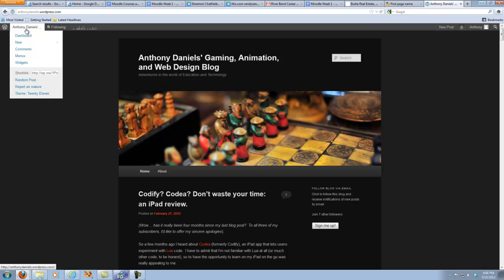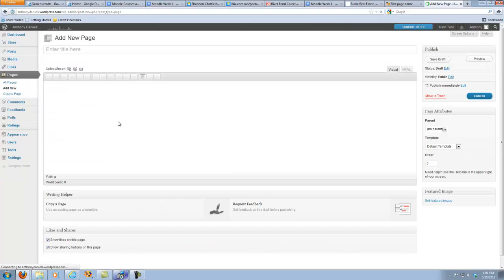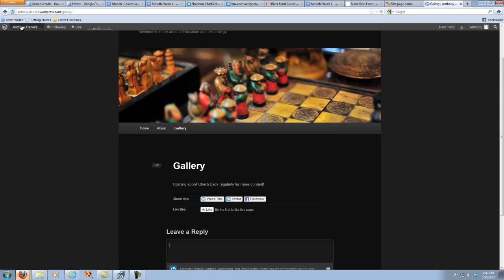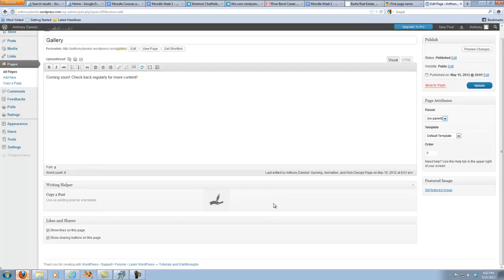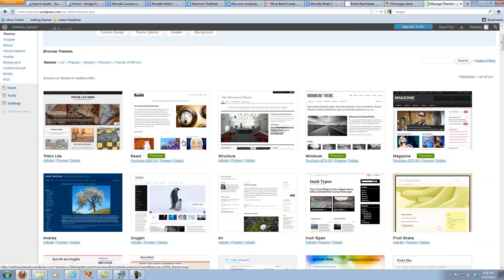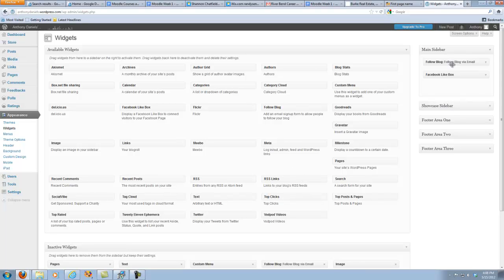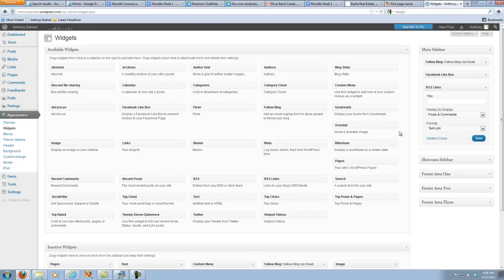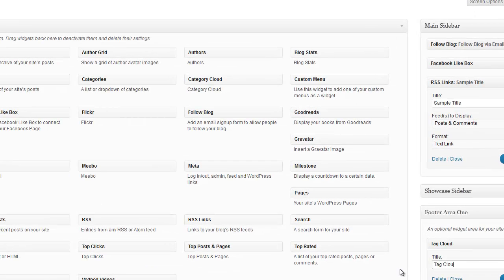Adding Pages to your Wordpress Blog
Easy description of how to add more pages to your Wordpress blog.  This is for rbctc students looking to build an online portfolio